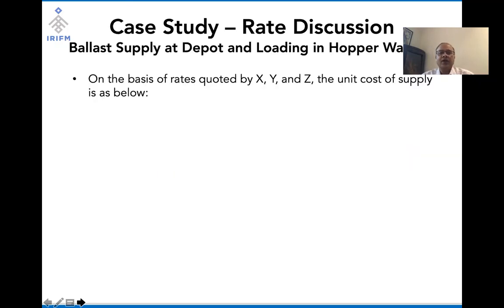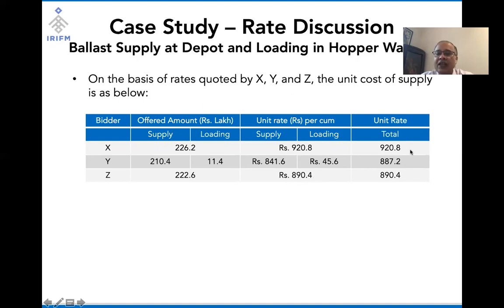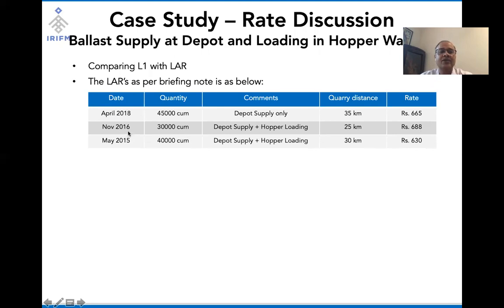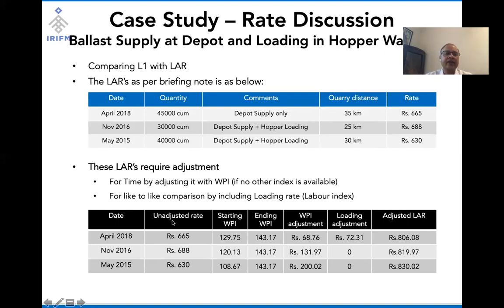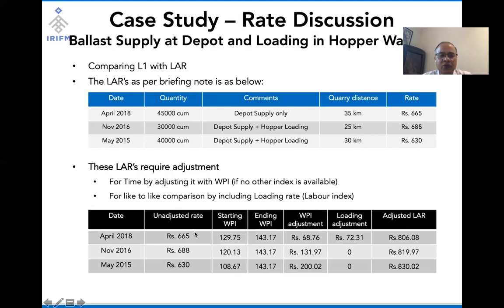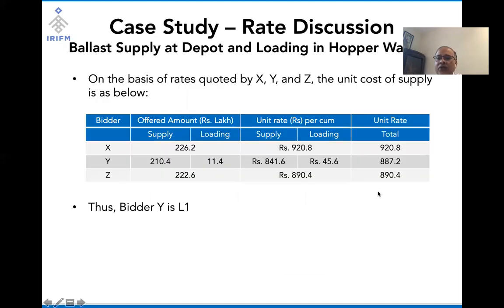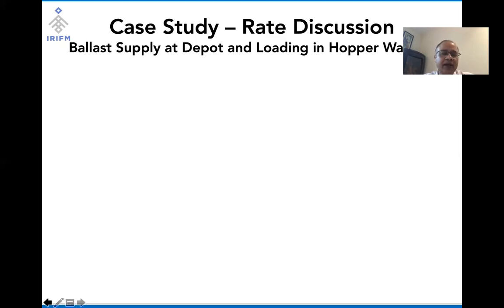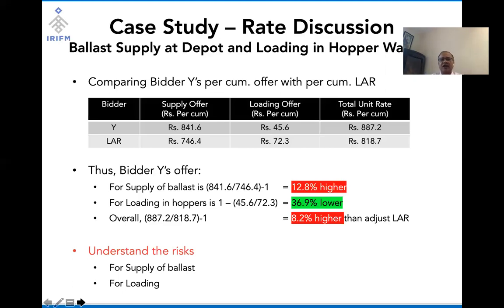Module 9B Ballast Tender Analysis by Shri. Sanjeev Shivesh, IRAS ( Retd. SAG)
This is a short online program on Tenders Beginners Module followed in Government procurements in India.